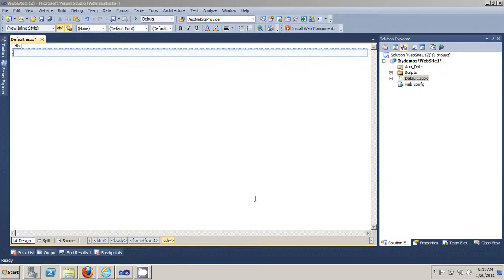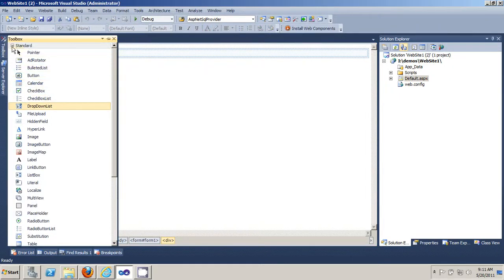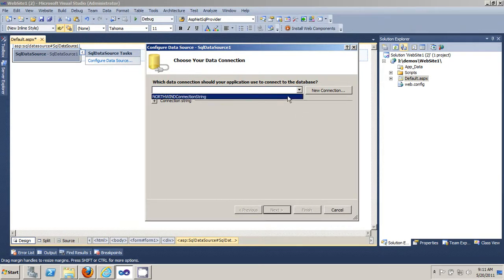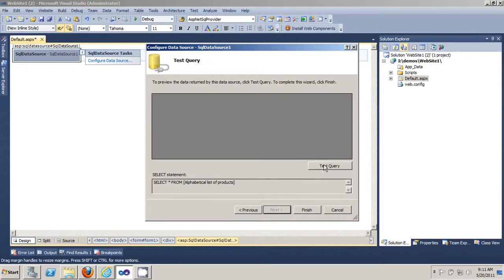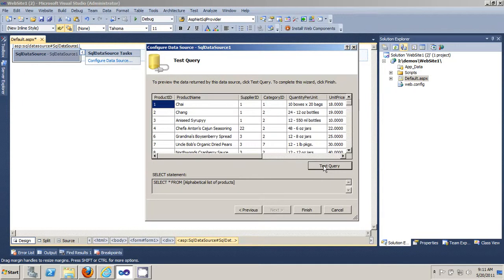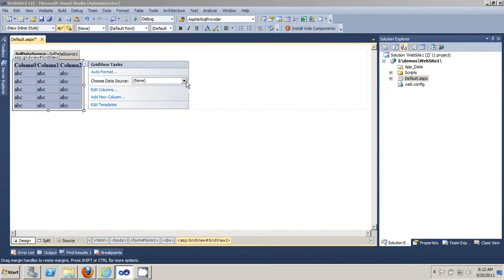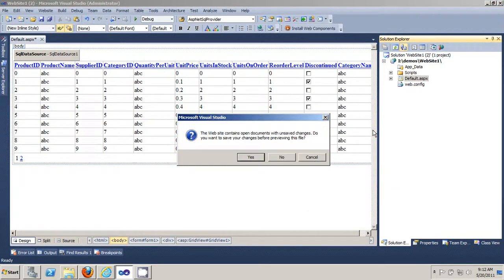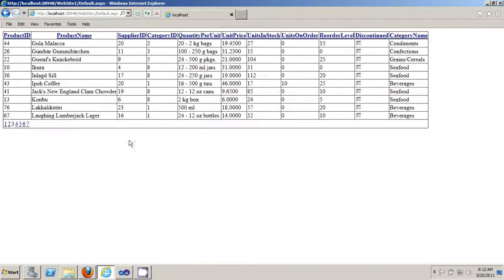ASP.NET In Two Minutes Or Less: Bind Data to a GridView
In this video I am going to show you how to bind data to a GridView control in ASP.NET using the SqlDataSource control.  If you enjoy this video you can visit my for more tutorials.